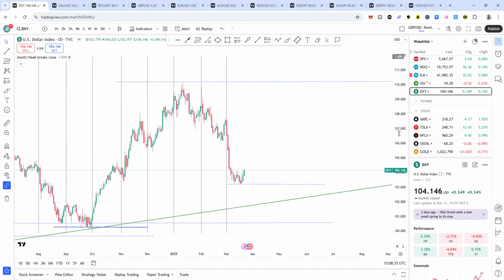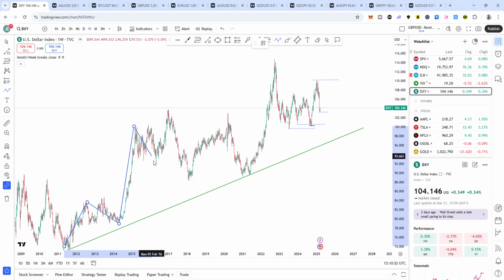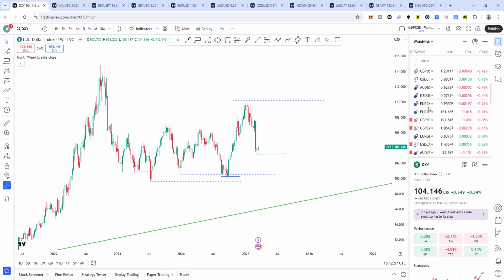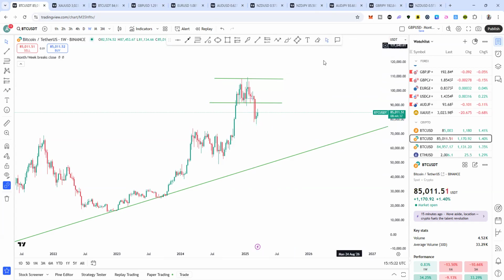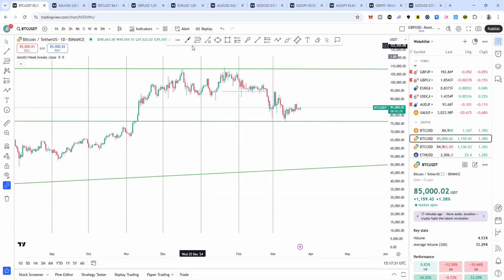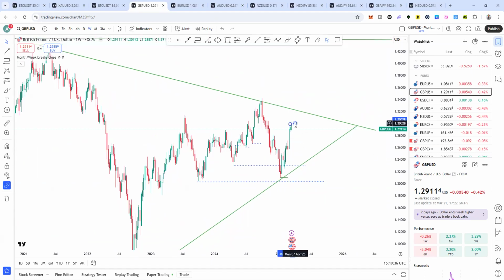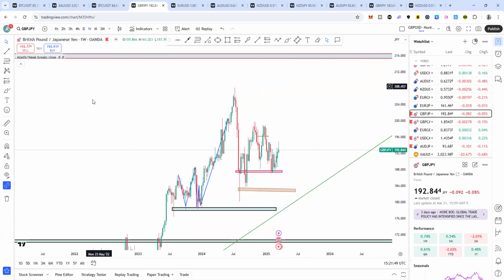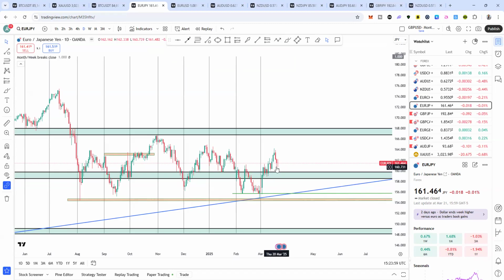A must-see market analysis for the week. Make money with these setups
Don't miss out this week.